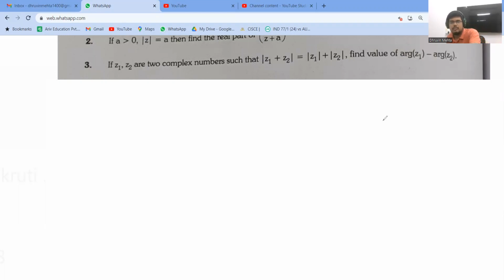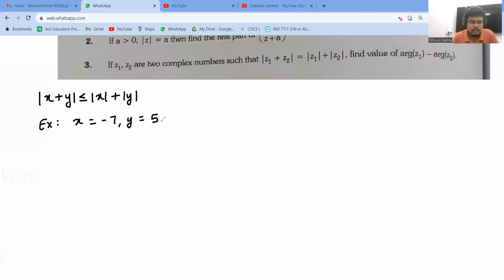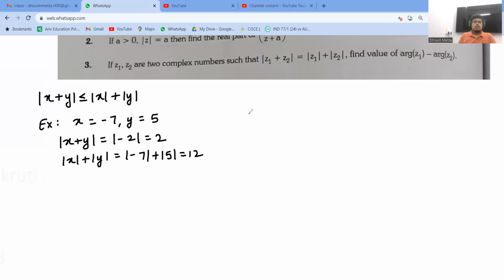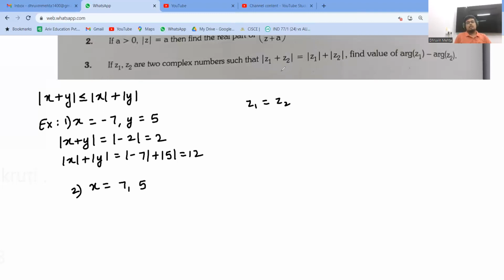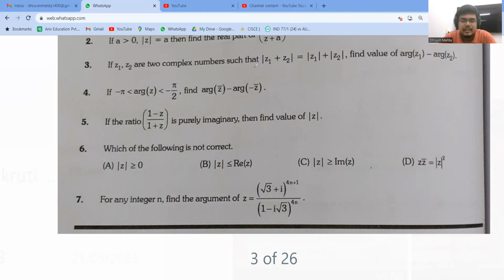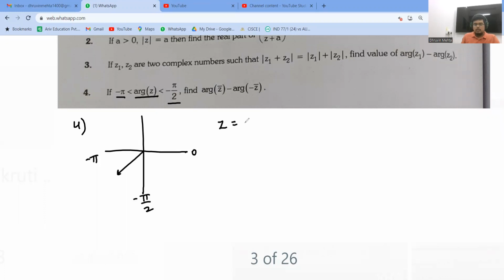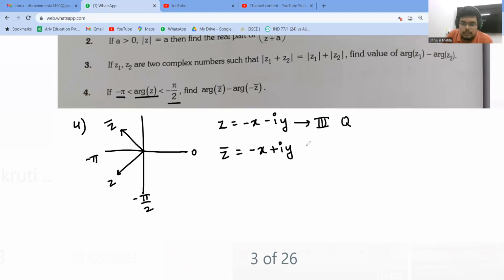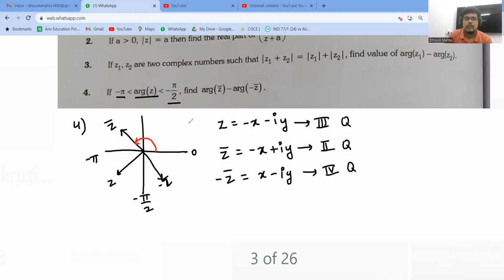Complex Numbers - Lecture 05 - Questions Based on Polar Form, Euler's Form